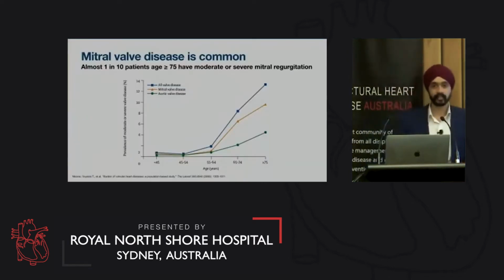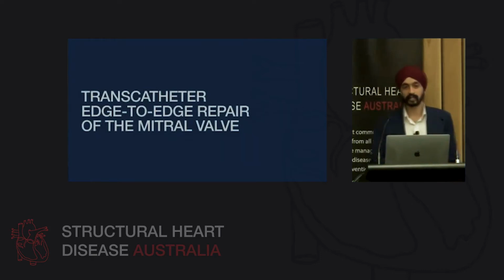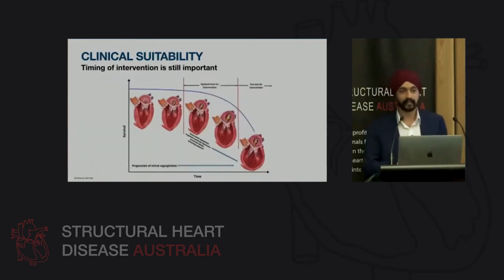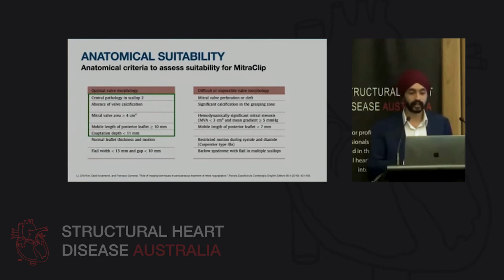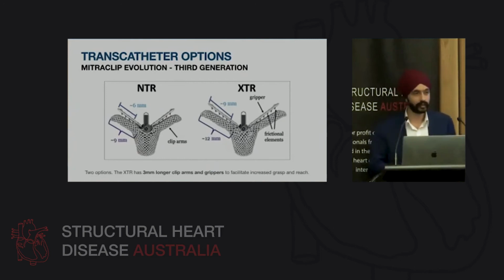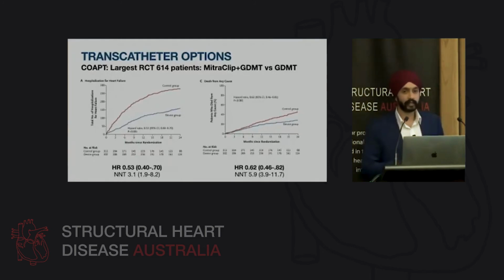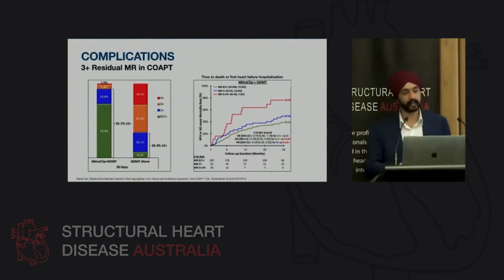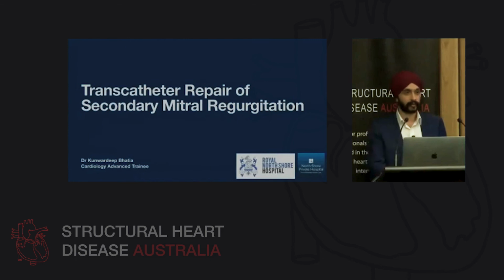Optimal managment and timing of mitral regurgitation intervention - Dr Kunwardeep Bhatia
Dr Bhatia, Royal North Shore Hospital, Sydney Australia, talks about the timing of surgery and transcatheter interventions in mitral regurgitation. Optimising Medical management 1st is key.

Presentation delivered at the Structural Heart Disease Australia, Secondary  Mitral Valve Symposium 2021